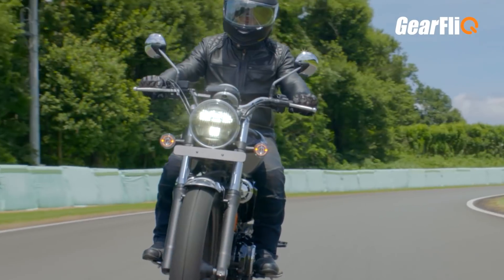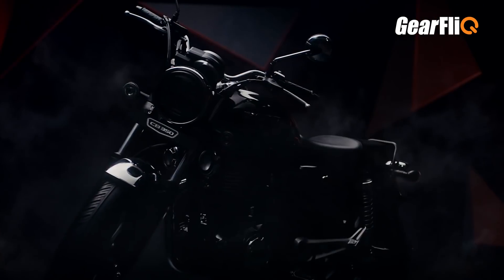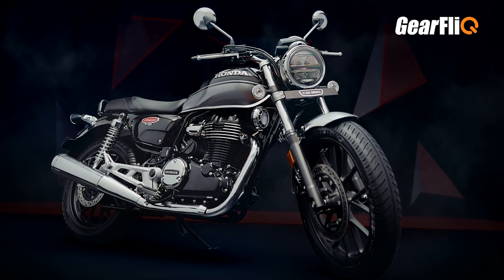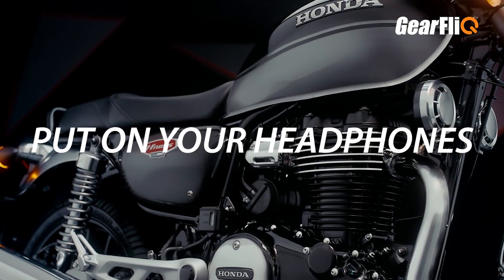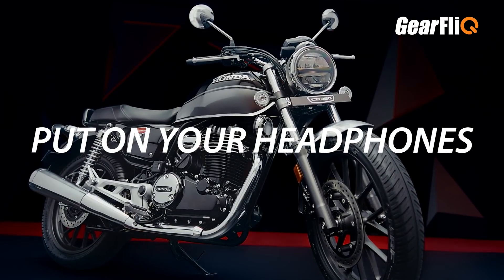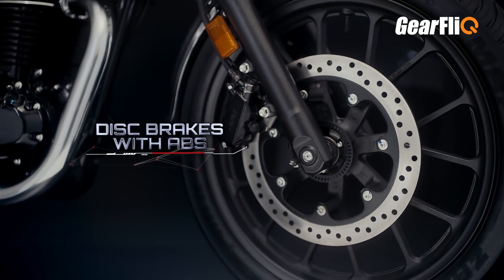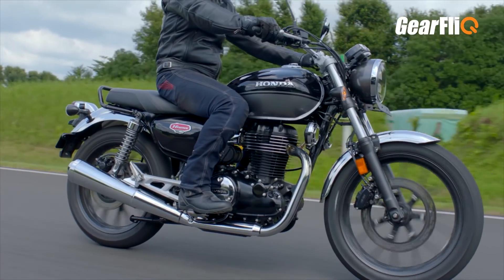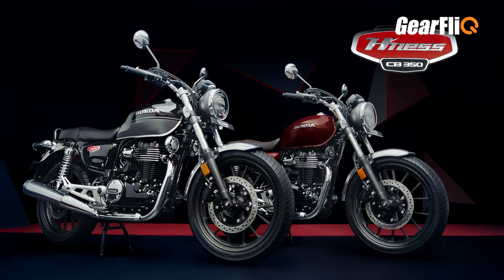Honda H'Ness CB350 (RE Classic 350 killer ?) Launch Details & Price | Hindi | GearFliQ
Honda has launched the H'Ness CB350. This is a classic themed motorcycle squarely targeted at the Royal Enfield Classic 350. Ot gets a single cylinder 350cc motor with 30Nm of torque.
The CB350 also gets a host of modern features and LED lights.

Ex-Showroom Price, September, 2020
Rs.1.90 lakhs